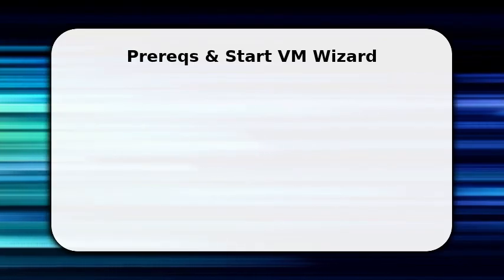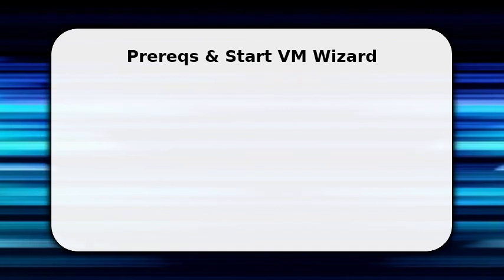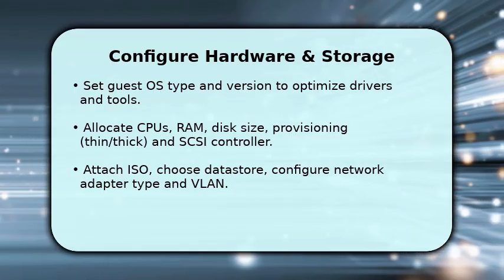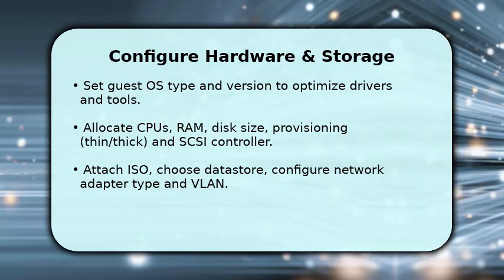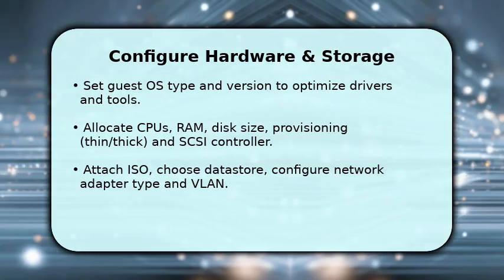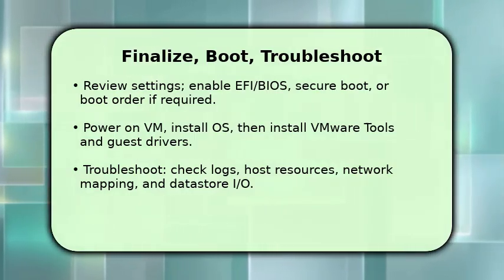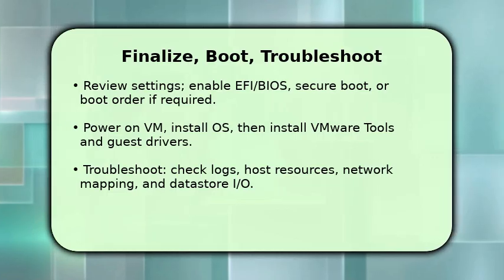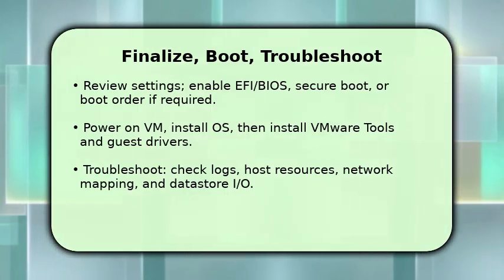How to Add Virtual Machine in Vmware (full Guide)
Dive into the comprehensive guide on adding a virtual machine within VMware. This video tutorial covers essential steps, from installation to configuration and management of your new VM.